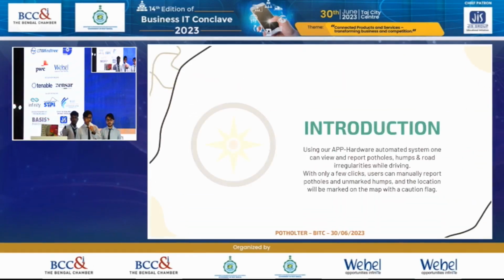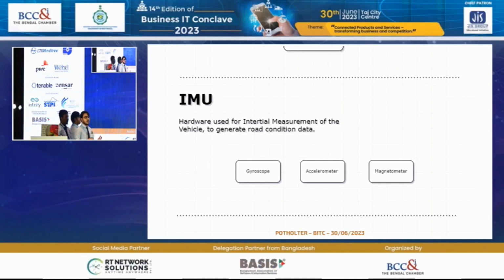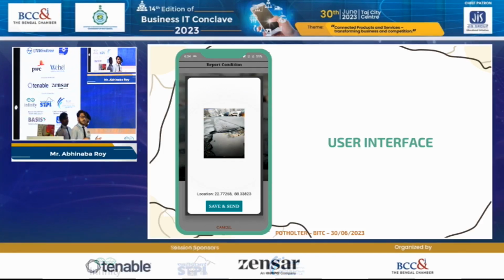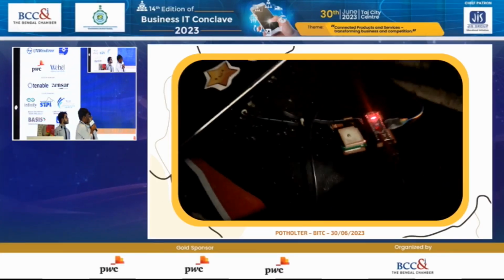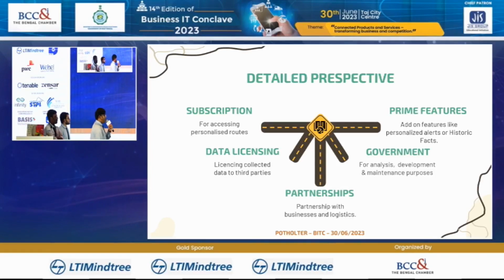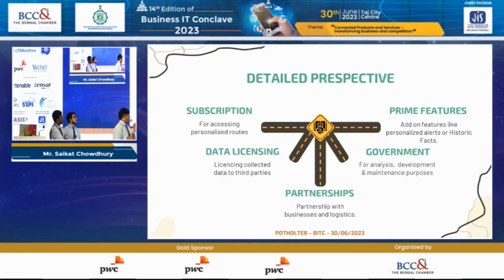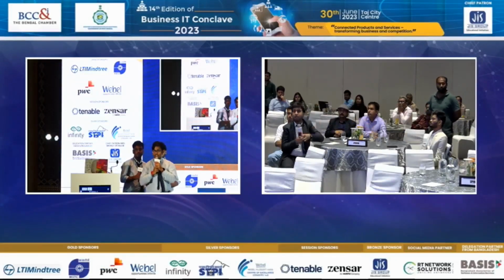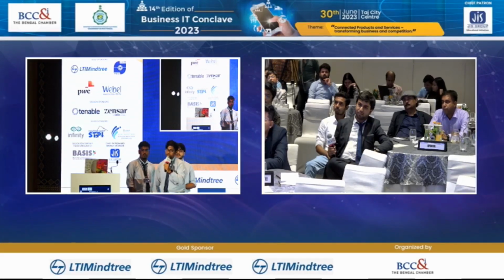BITC 2023 Students’ Demo